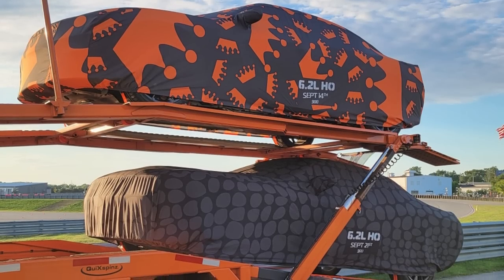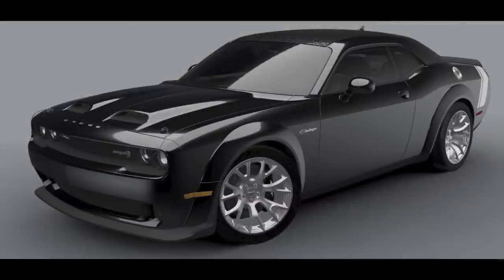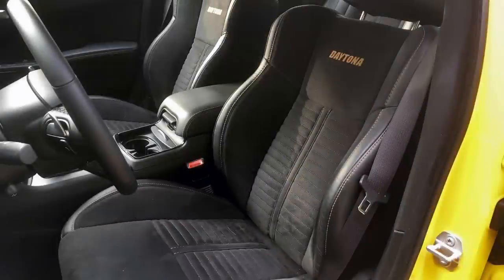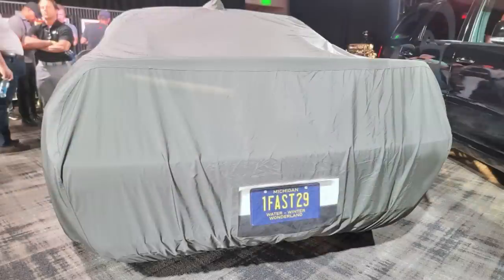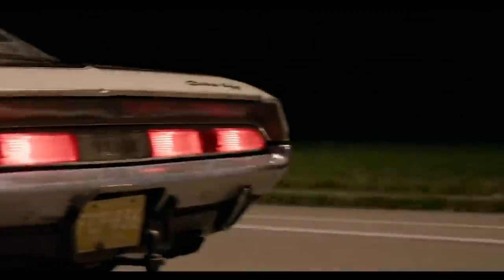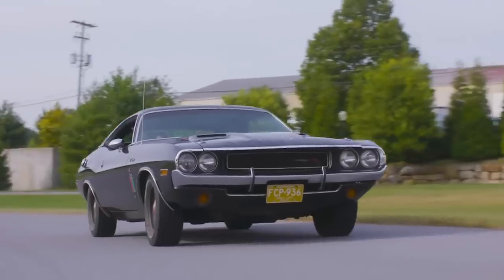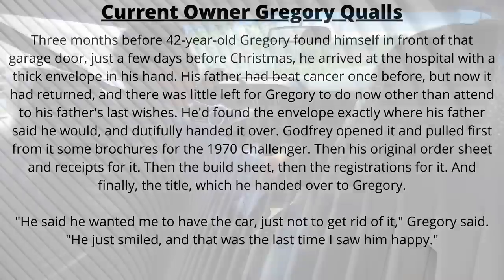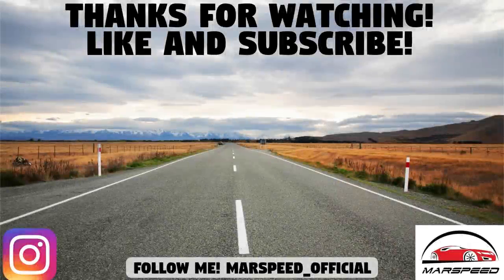2023 Dodge Challenger SRT Hellcat Redeye BLACK GHOST! (Model Features + Black Ghost History)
Today, Wednesday, September 21st, marked the reveal of the 6th Dodge ‘Last Call’ buzz models. The current Dodge Charger and Challenger are coming to an end, so these models celebrate the last year of these muscle cars. Six special-edition Challenger and Charger models will be revealed through September 21, 2022. The seventh and final 2023 Dodge model — the very last of its kind — will be revealed at the 2022 SEMA Show in Las Vegas, scheduled for Nov. 1-4, 2022.  In this video, we will check out the Dodge Challenger SRT Hellcat Redeye Black Ghost, along with a history of the original 1970 Black Ghost and the future release dates for the other Buzz models!